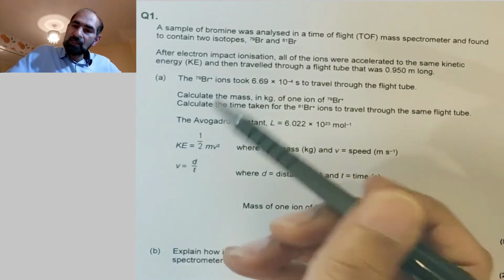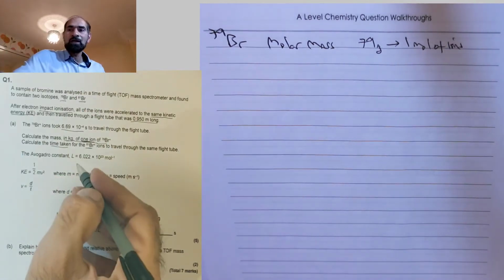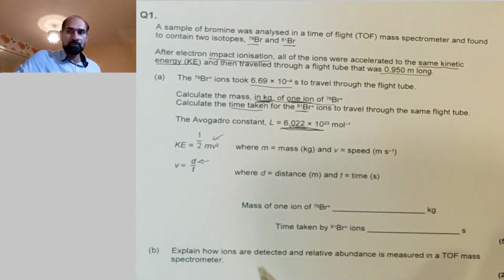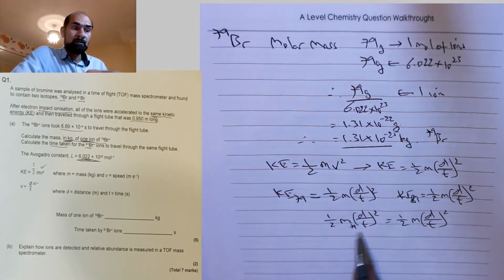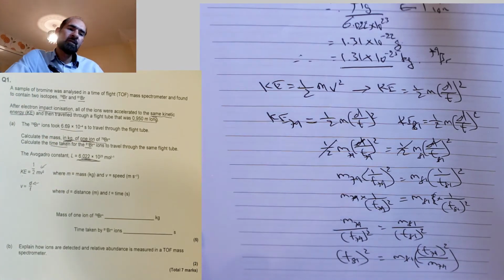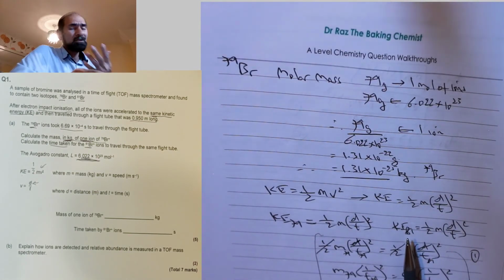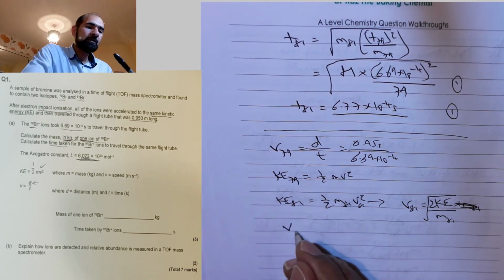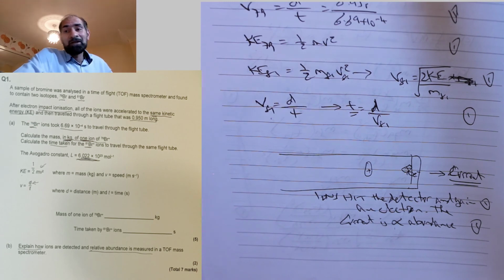AS/A Level Chemistry-Calculate mass & time taken for Br to travel through Time of Flight Mass Spec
This is one of the 'demanding' exam questions that really challenged students' understanding.
Students were required to calculate mass of a single Br-79 ion. Then they were asked to calculate how long it takes for the B-81 isotope to travel through the Time of Flight mass spectrometry tube.

Very few students obtained the full marks so in this walkthrough I show you two different ways to solve this question.

There is some very specific advice at 21:28 about these type of questions in future exams.

As usual I have also highlighted the difficulties students often encounter.